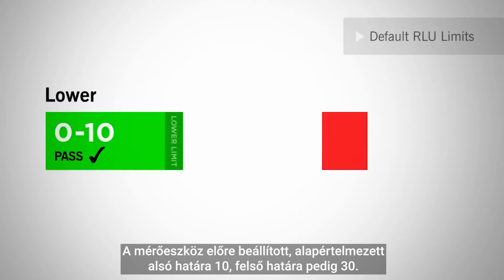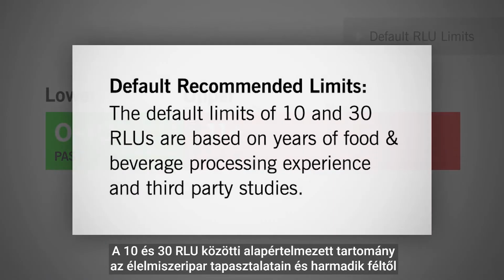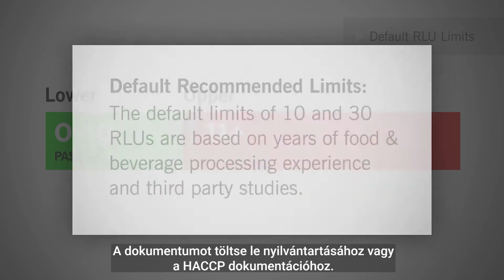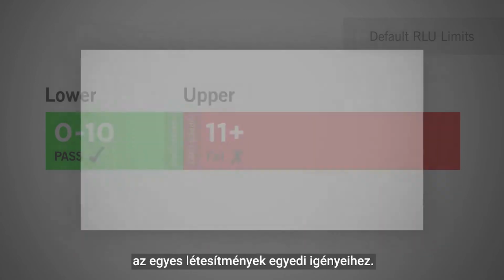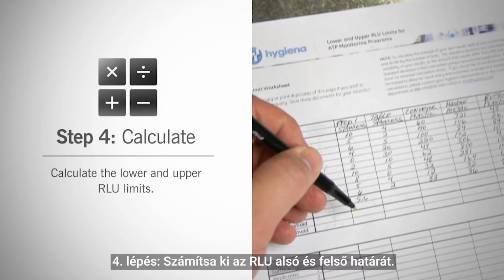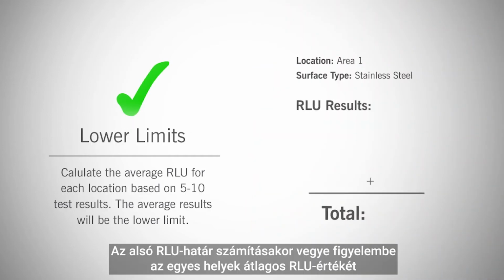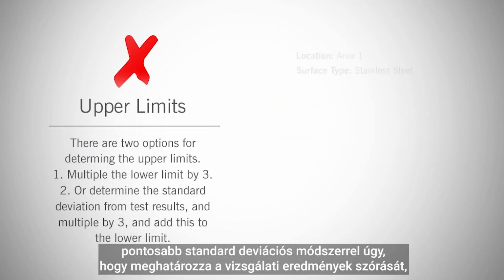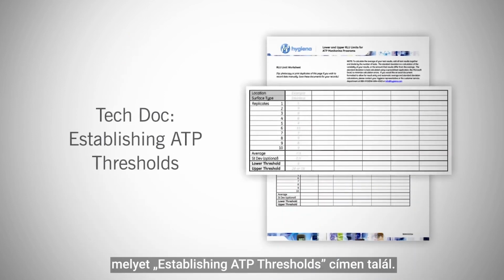Megfelelt/nem megfelelt ATP hatérértékek meghatározása - Hygiena (Bentley labor)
Videónk elsősorban élelmiszeripari gyártók számára lesz hasznos: bemutatja a megfelelő és nem megfelelő ATP határértékek meghatározását a Hygiena luminométerek használatával.